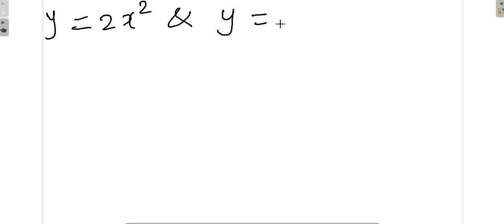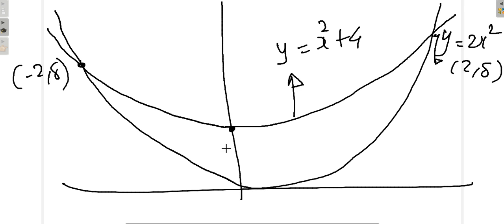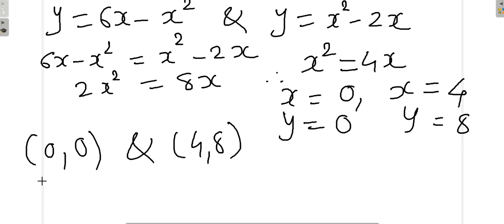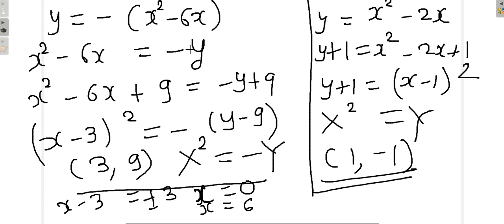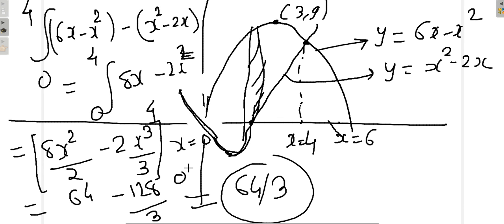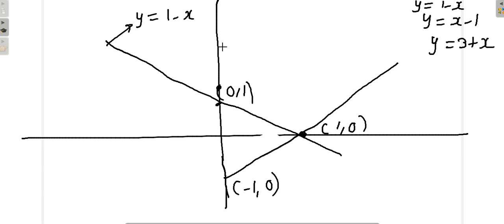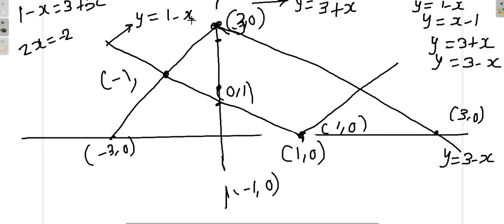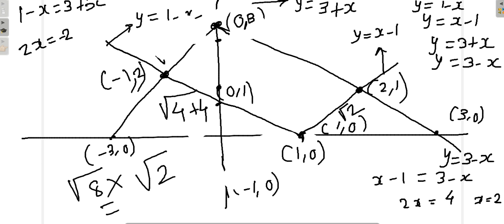AREA UNDER CURVES PART 2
STD XII MATHS APPLICATIONS OF INTEGRATION